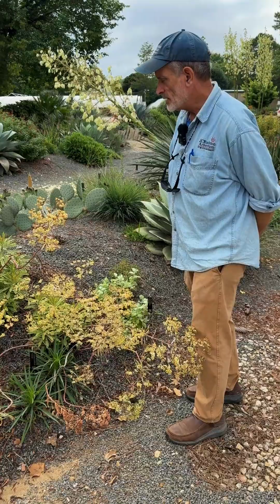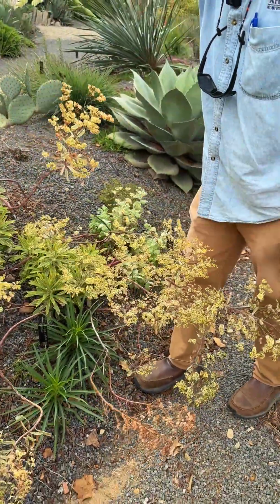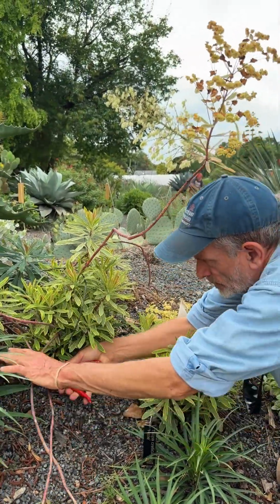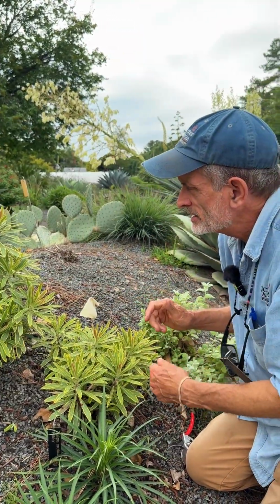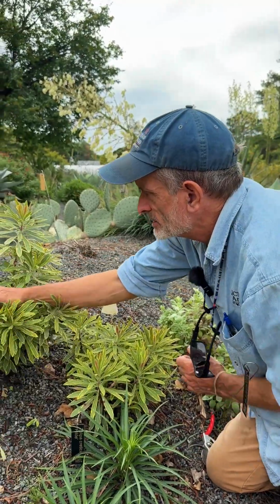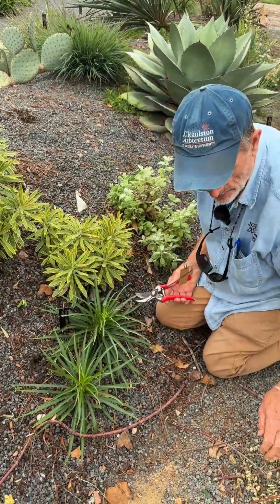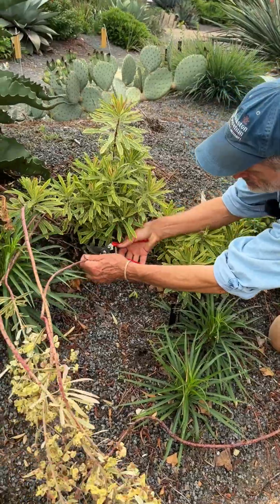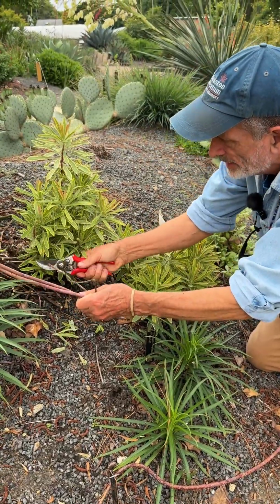Let's clean up this clump of Euphorbia 'Rainbow Ascot' together!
Let's clean up this clump of Euphorbia 'Rainbow Ascot' together! This annual cutback in late spring is the only maintenance the plant requires and is quite satisfying to do. If you have sensitive skin we recommend wearing gloves as the milky sap may be irritating.

Plant Delights Nursery exists to support Juniper Level Botanic Garden - a 28-acre educational, research, and display garden. JLBG campus contains more than 27000 plants, many of which are unique, rare, endangered or extinct in their native habitat. Our mission is to collect, study, preserve, propagate, and share these plants with gardeners around the world. Every plant you purchase supports our ex-situ conservation efforts and helps preserve botanic diversity in the face of climate change.